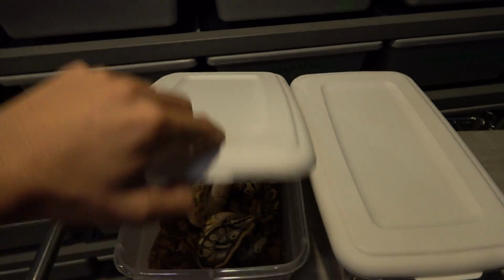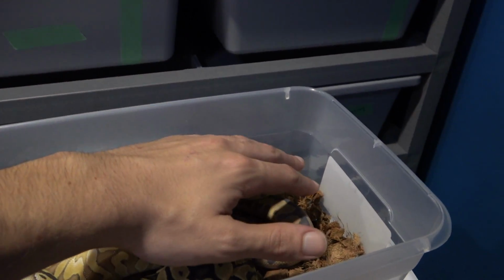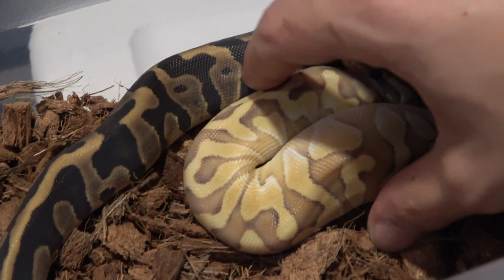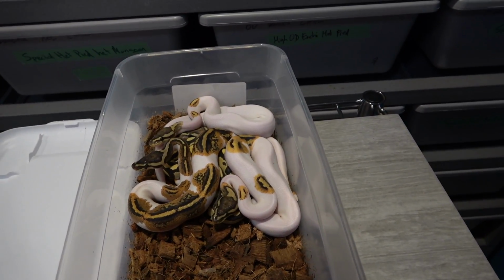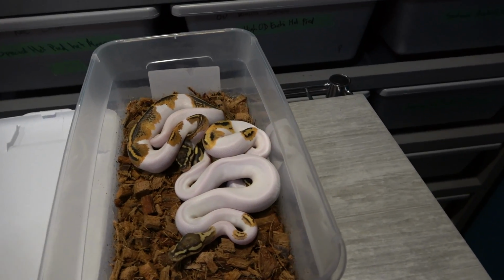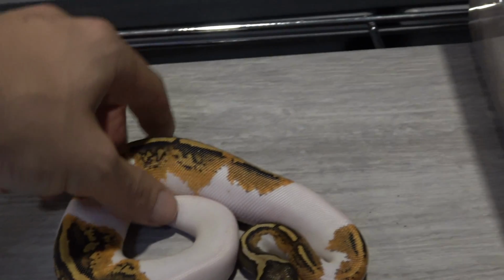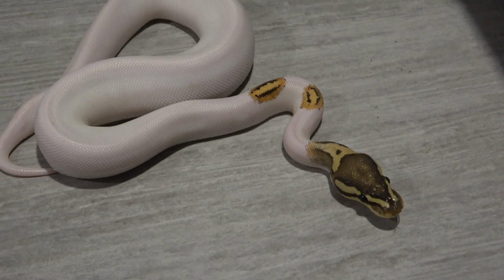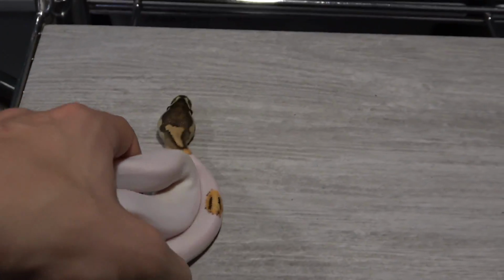Split Clutch Reveal! What Did I Get? Crazy Hypo Clown Combo!!!!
Hope you are having an amazing day! In this video I show off the snakes that I received from the split clutches with Billy from Mutation Creation! Super excited to share with you guys what I got! Sit back relax and enjoy!